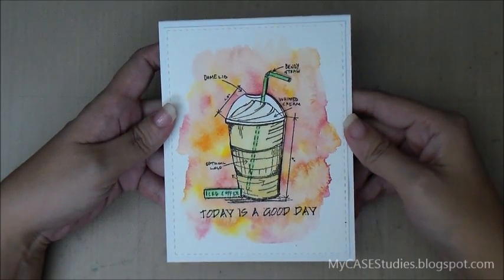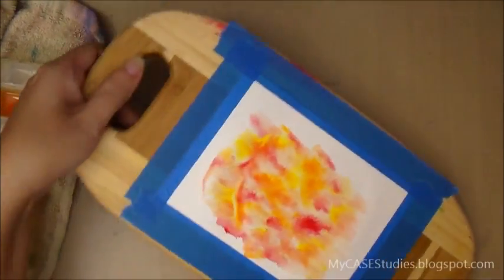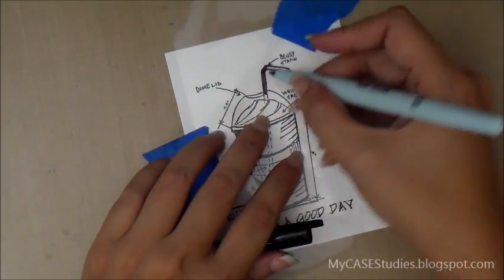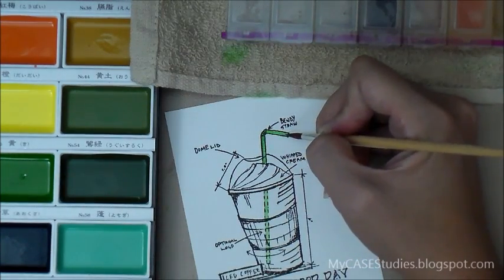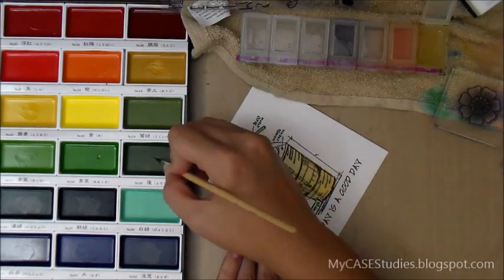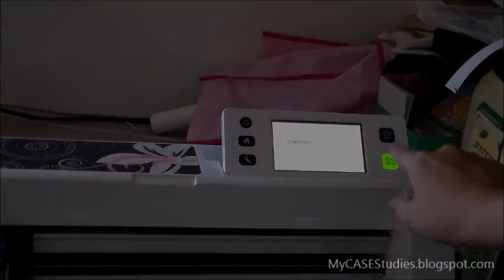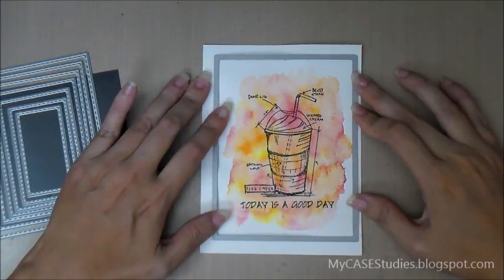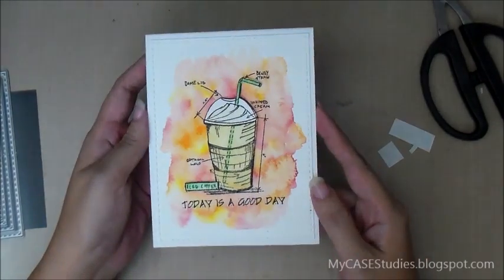Fall Coffee Card w/Scan N Cut tip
A card I made using a Simon Says Stamp Stamptember stamp set from Tim Holtz and the Scan N Cut 1.

The tip (which I got from watching several other SNC videos) is to trace the shape on acetate to get the machine to cut out specific parts of an image.  I show exactly how it's done in the video.